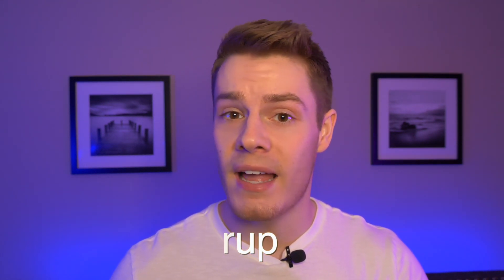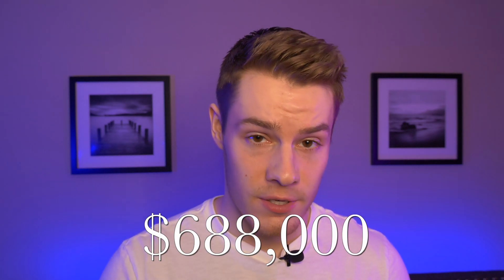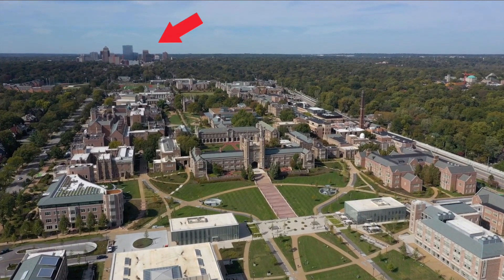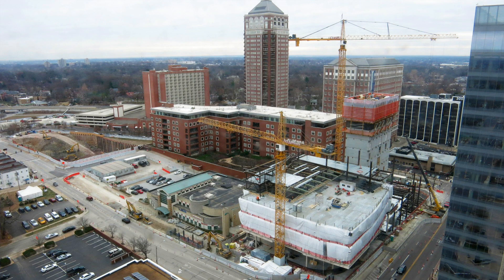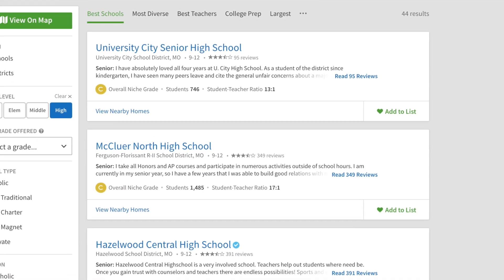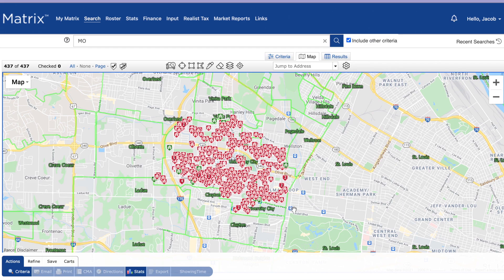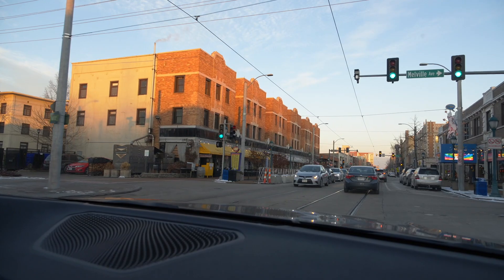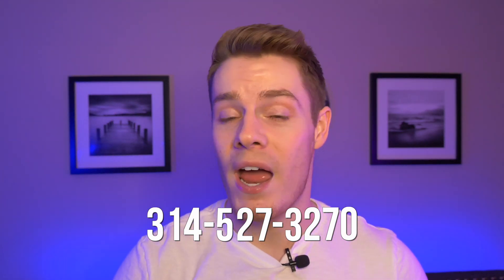Living in Clayton vs. University City, Missouri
How is Clayton different from University City? They’re both suburbs in St. Louis, Missouri but they have different lifestyles. Today we’re talking all about how they compare! They’re right next to each other and can be similar, but how does Clayton compare to U-City when moving to St. Louis? Let’s talk about it.

Clayton, MO is an urban, city-like suburb in mid-county right next to Ladue, Richmond Heights and Washington University. It has high rise buildings, condos, and office space. University city is the city directly north of WashU and Clayton and is more suburban and also contains the Delmar Loop. U-City is twice the size geographically and in terms of population compared to Clayton.

They both have similarities and differences that we discuss in this video. Which is better? That depends on you! They are 2 very beautiful suburbs of St. Louis.

If you want to see other cities in St. Louis or have questions about these 2 suburbs in Missouri, just let me know and we can get in touch!

Here’s a breakdown:
0:00 - 0:37 Intro
0:37 - 7:25 Clayton
7:25 - 16:56 University City

🔶If you have questions or want to see some houses get in touch with us🔶

📲 If you want to see more content follow me & the team!

Red Key Realty Leaders
Jacob Peistrup is licensed in MO 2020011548, MA 9570920, and IL 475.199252